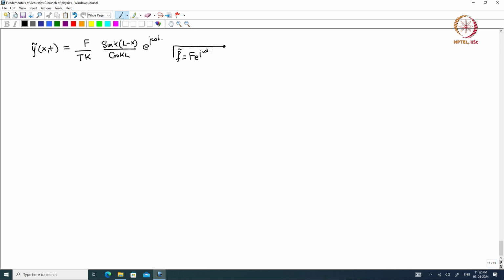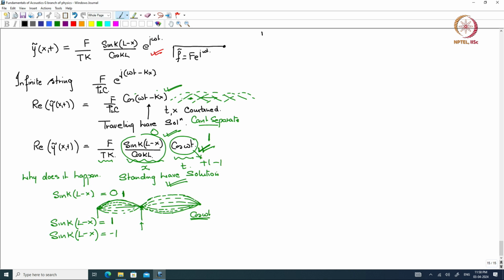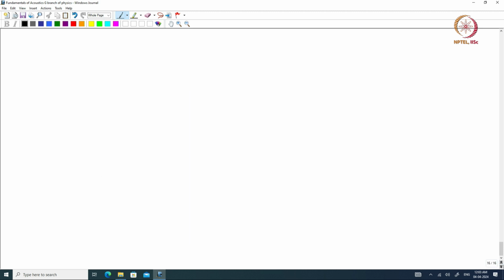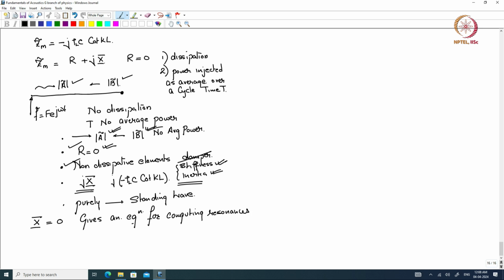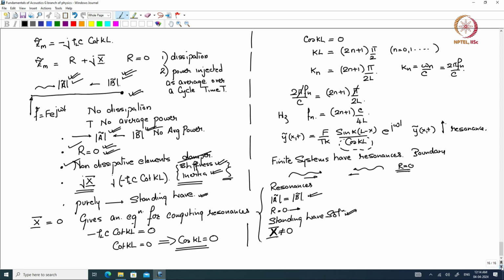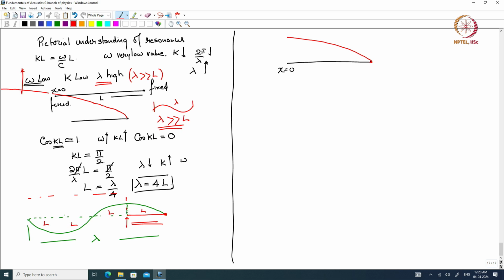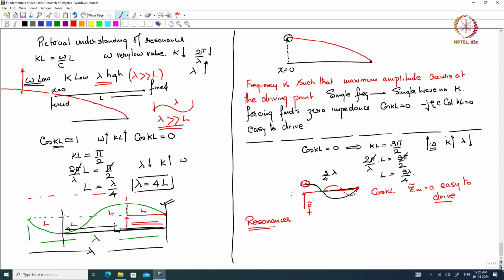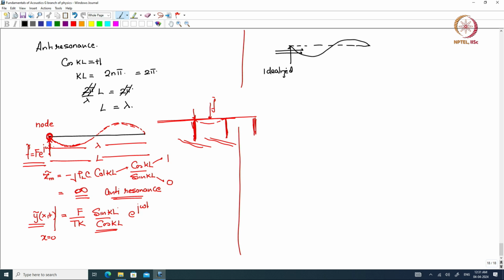Lec 05 General solution to 1-D wave equation: physical insights